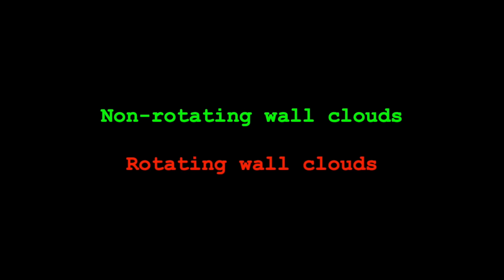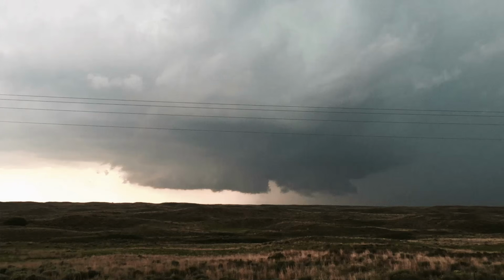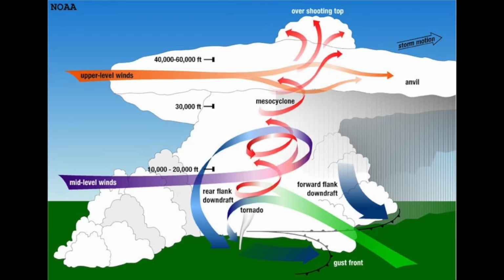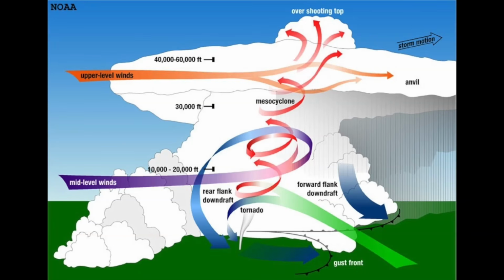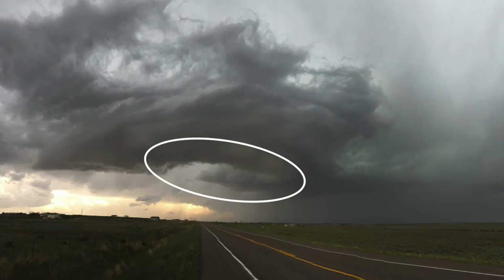Cloud Features Associated With Supercells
Think you’ve spotted a tornado-producing supercell, but aren’t sure what you’re actually seeing? In this video, you’ll learn how to identify key cloud features like rain-free bases, wall clouds, shelf clouds, clear slots, and inflow tails so you can better determine when a storm may be capable of producing a tornado.